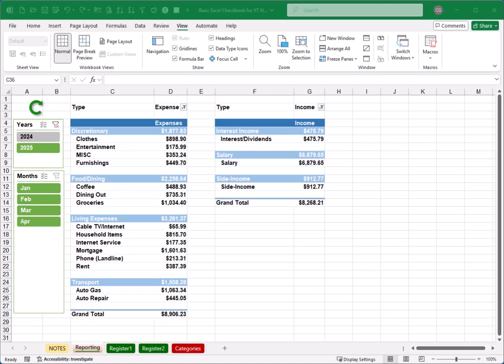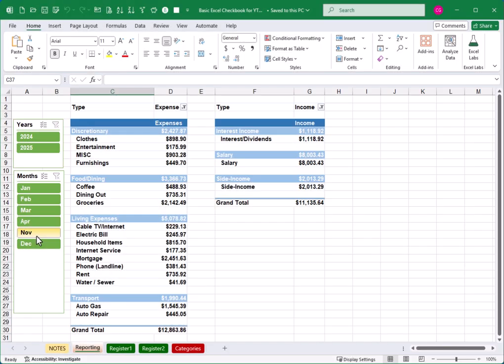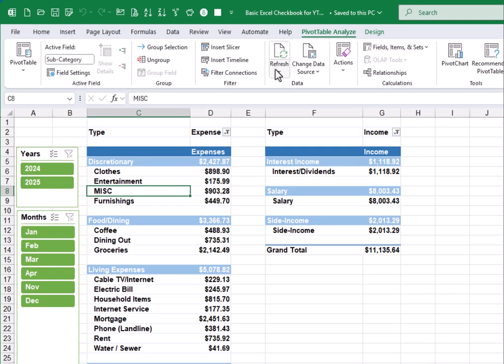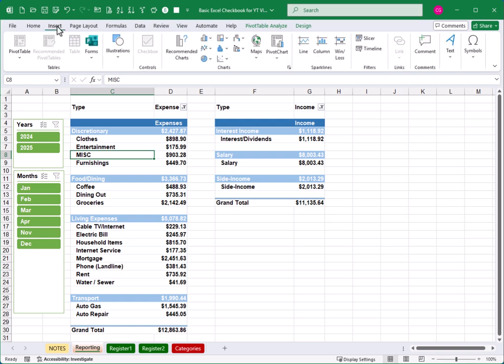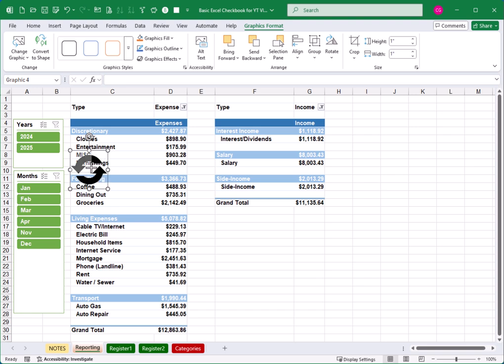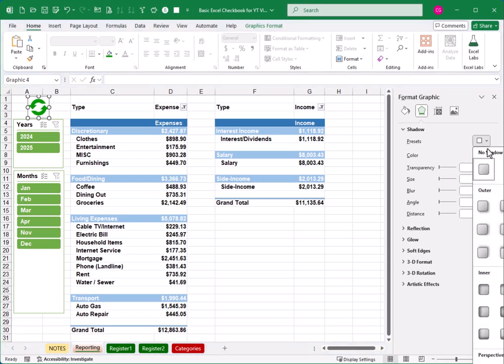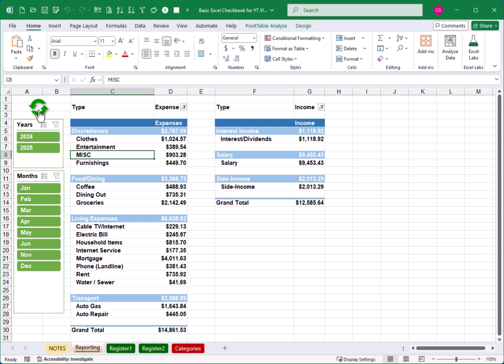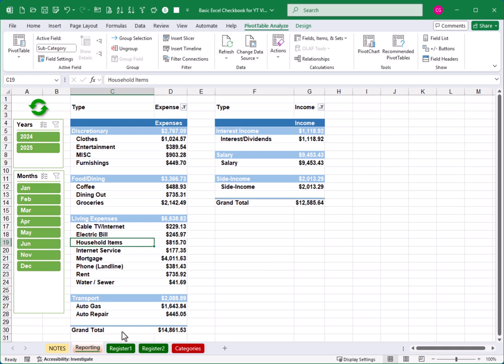Basic Excel Checkbook - Add a Button (Macro) to Refresh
If you followed my video on how to create a checkbook register in Excel (link below) along with how to add category summaries (pivot tables), here's a followup video on how to add a button to quickly refresh your summaries after you have entered new transactions.

This video is also applicable if you purchased my Basic Checkbook Register from my